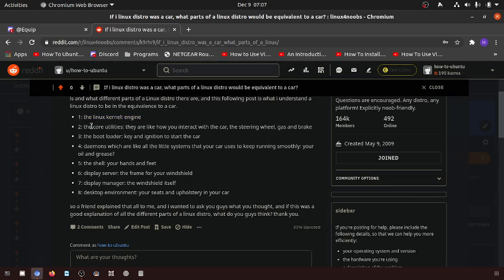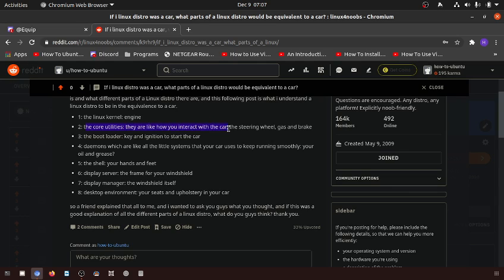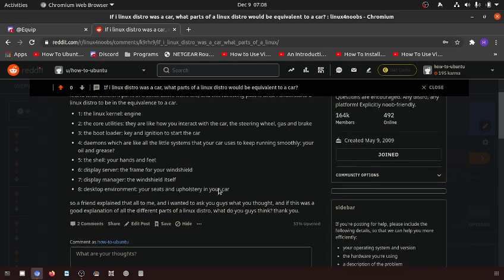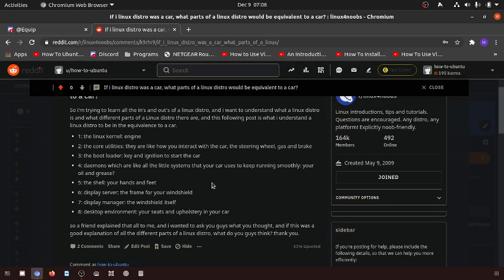9 What are the different parts of a linux distro?